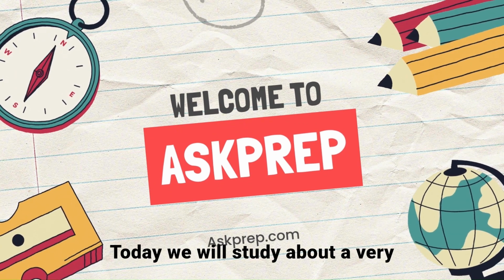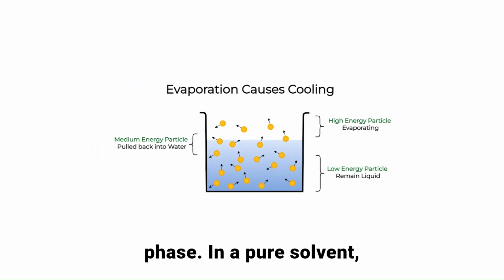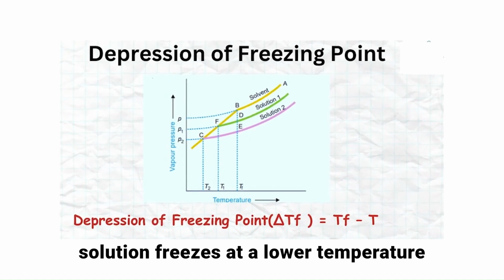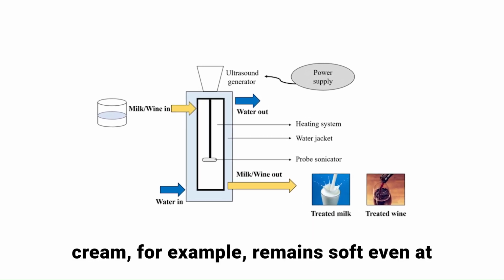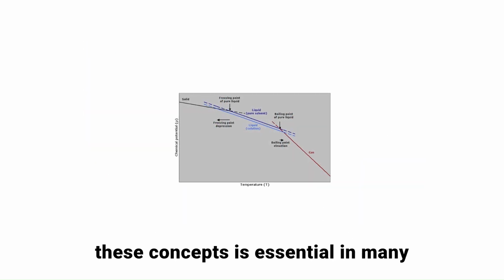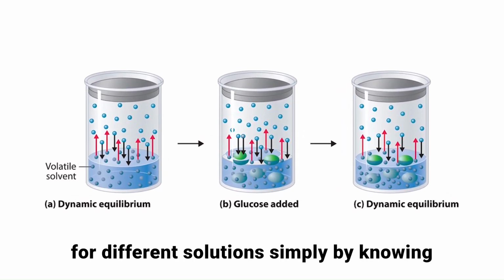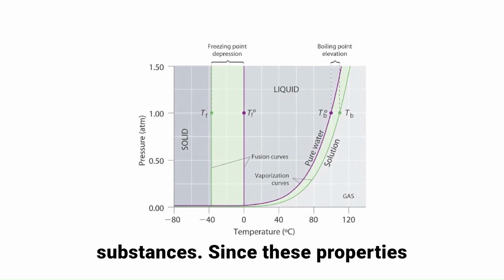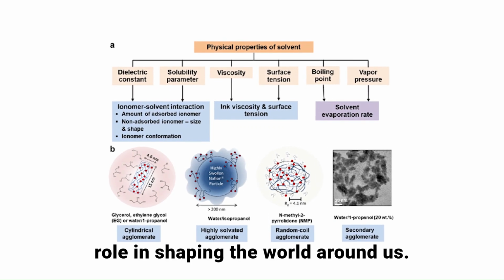Colligative Properties | Boiling Point Elevation & Freezing Point Depression | AskPrep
🌡️ Why does adding salt lower the freezing point of water? Why does sugar raise the boiling point? These effects are due to colligative properties, which depend on the number of solute particles in a solution rather than their identity. Understanding these properties is essential for NEET & JEE aspirants to master the principles of solution chemistry.

📌 Key Topics Covered:
✅ What Are Colligative Properties?
✅ Boiling Point Elevation – Why Adding Solutes Increases Boiling Temperature
✅ Freezing Point Depression – Why Salt Lowers the Freezing Point of Water
✅ Vapor Pressure Lowering & Osmotic Pressure
✅ Real-Life Applications – Antifreeze, Cooking, & More
✅ NEET & JEE Exam-Based Questions & Practice Problems

💡 Master the science behind everyday phenomena & boost your chemistry preparation! 🚀